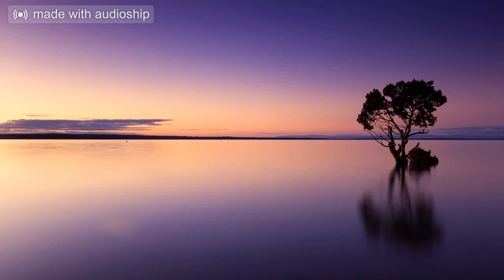Shithali Karana Deep Relaxation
A 15- minute breath focused relaxation practice